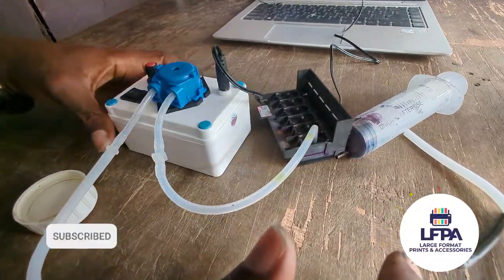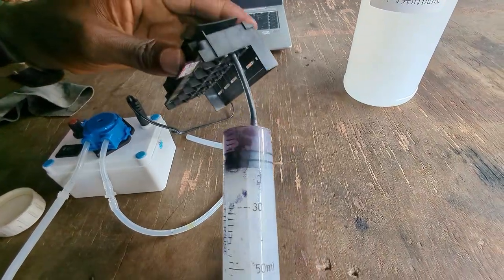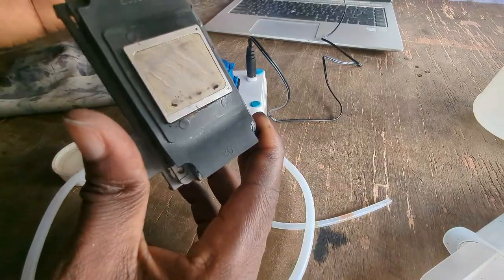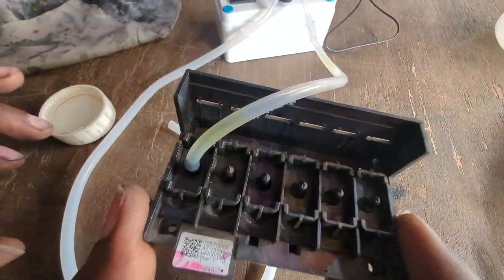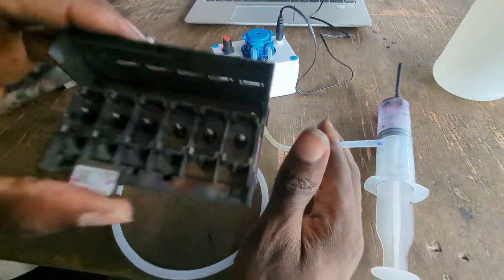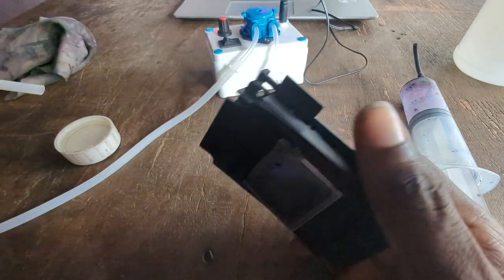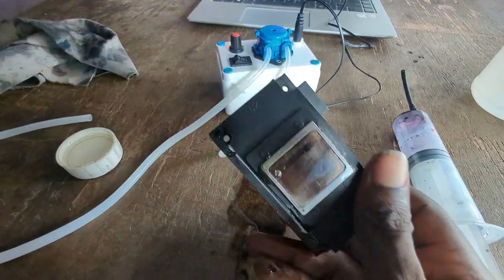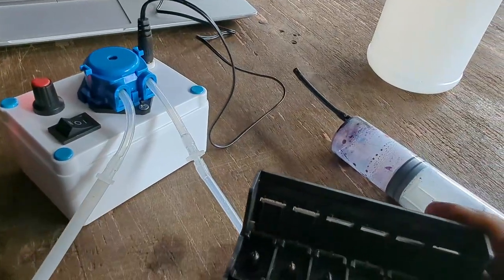Flush XP600 Printer head in 2 Mins! With this Machine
🧼 Clogged XP600 print head? Don't waste time or ruin your printer! In this video, I reveal the fastest and safest way to flush your XP600 printer head like a pro.

💡 Whether you're printing DTF, sublimation, or large format — a clean print head is critical for quality output.

✅ What you'll learn:

How to properly flush the XP600 head

Tools & fluids needed

Pro tips to restore printing quality fast

⚠️ WARNING: One wrong step can damage your print head permanently. Follow this guide carefully!

click here to purchase the machine and fluid